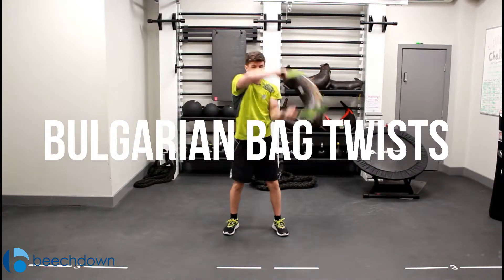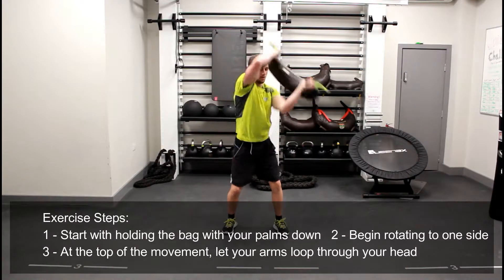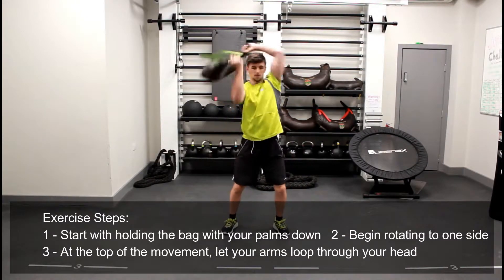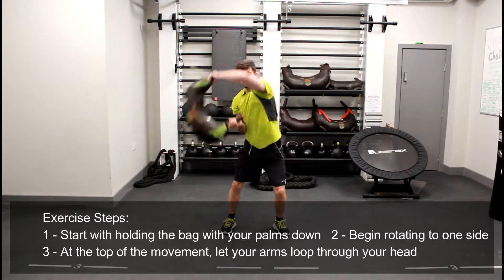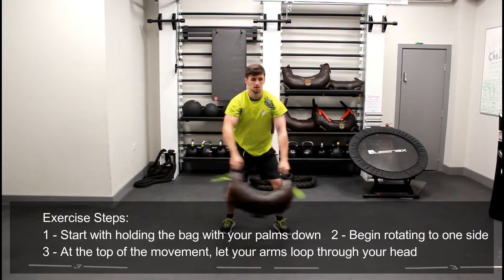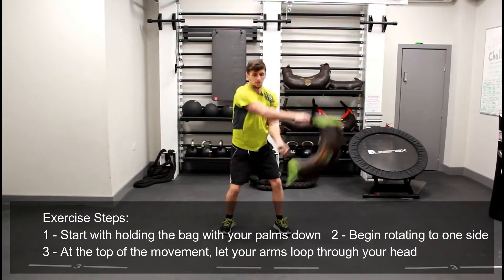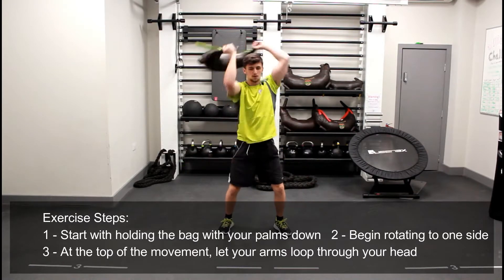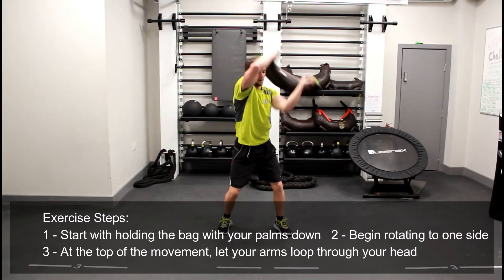Bulgarian Bag Twists